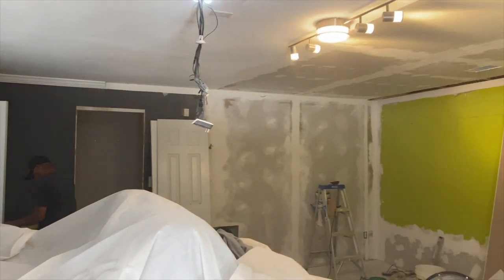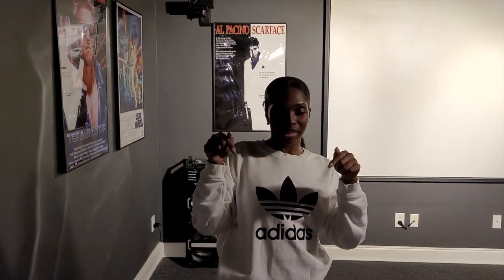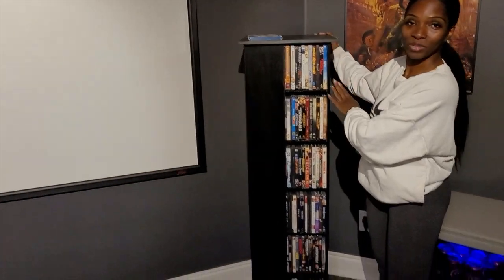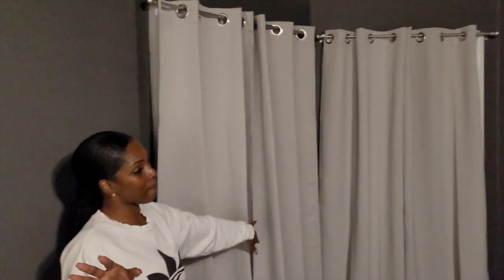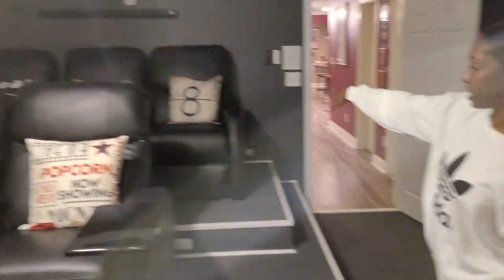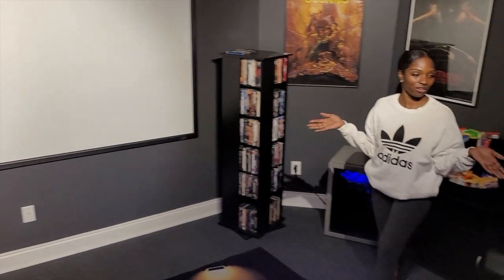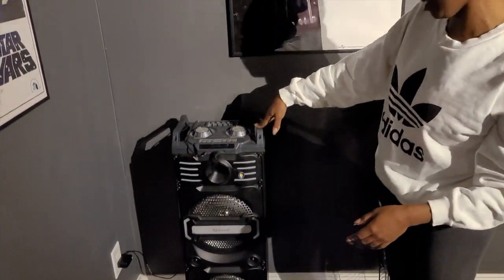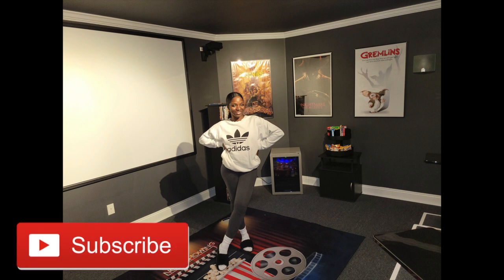DIY 4K HOME THEATER TOUR 2021| BUDGET FRIENDLY| ANTIONETTE LEE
Hey luvs. I upload new videos weekly on affordable beauty, fashion, and home improvements so it’s safe to say this is a lifestyle channel. Don’t worry everything is broke up into different playlist so you can pick and choose your guilty pleasure lol. Today I will be showing you all our completed 4k home theater after it was destroyed by water damage a few months back. Hope you enjoy the video and I will be sure to list what I can down below.

Movie screen
DVD stand
Blue Light usb
Lights-HomeDepot
Speaker system: Bose
Paint: Behr
Carpet-Lowes
Posters-Amazon
mini frig: Walmart
Rug: Amazon